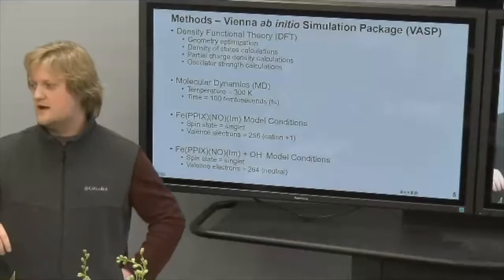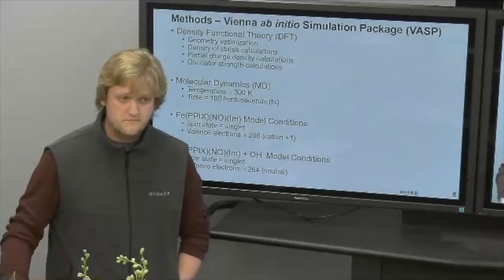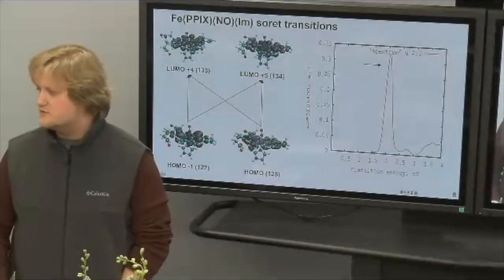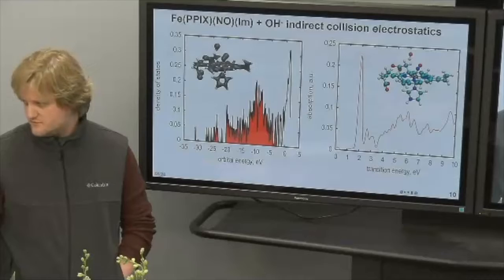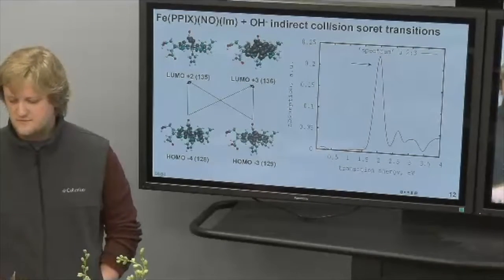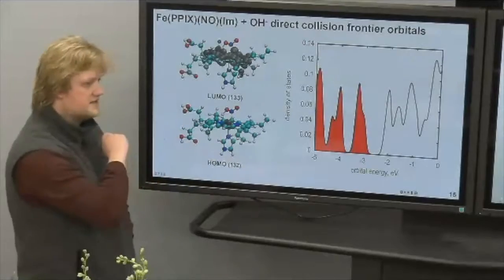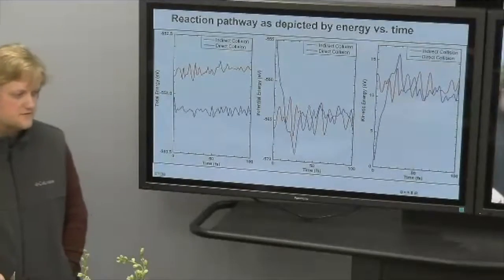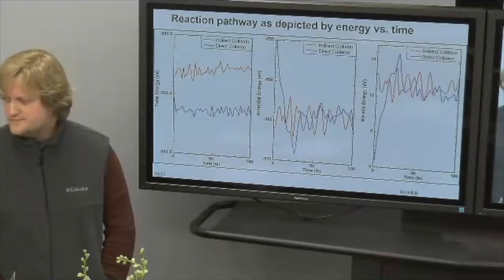CHEM476, Lecture #30, Episode #4, Talk, Zachary Geraerts, Camera #1